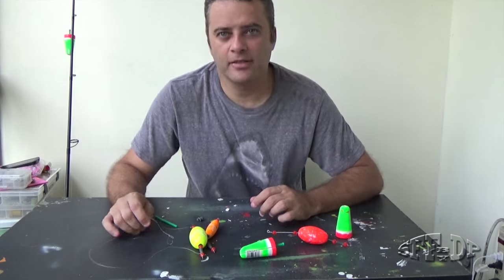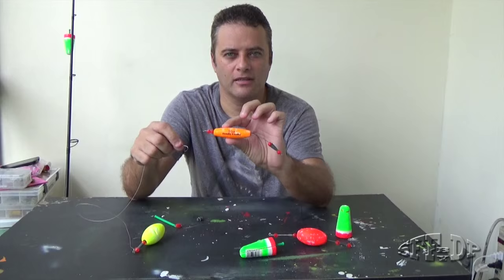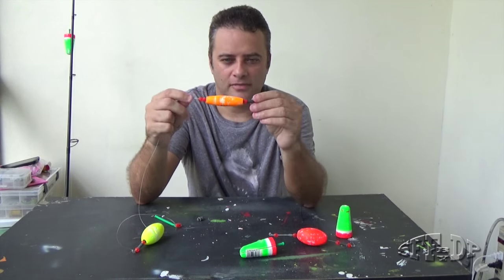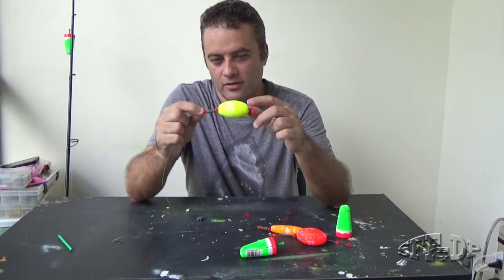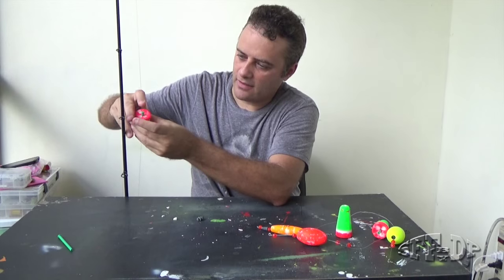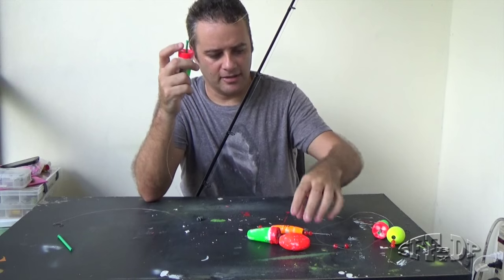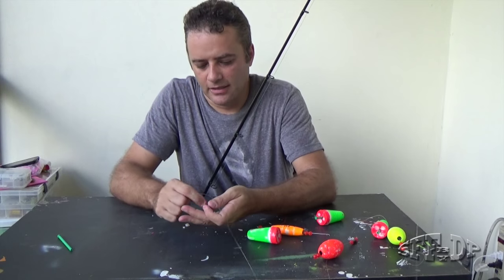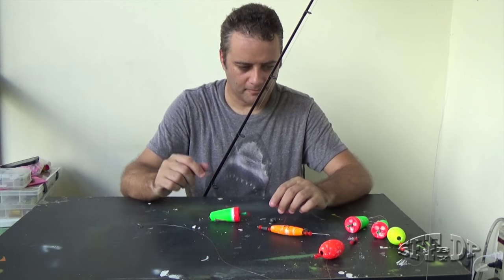Tips - Best Rig for Live Bait Fishing By Daniel - HD Video # 103